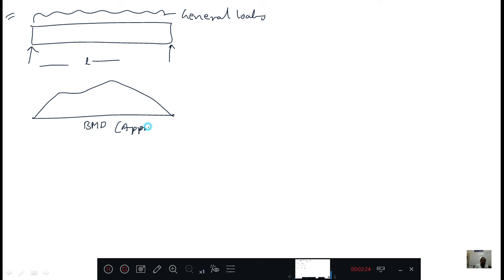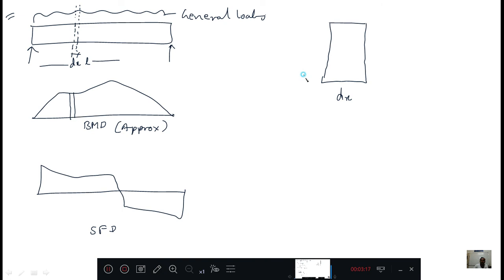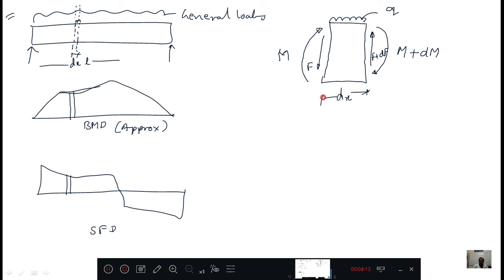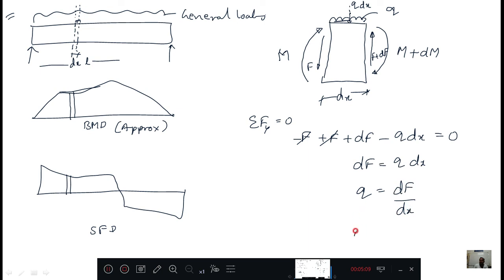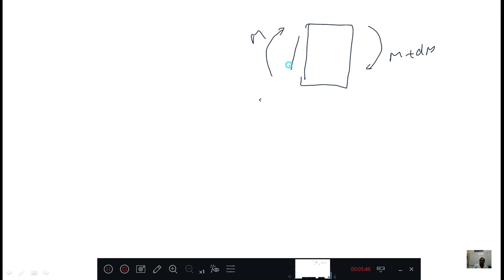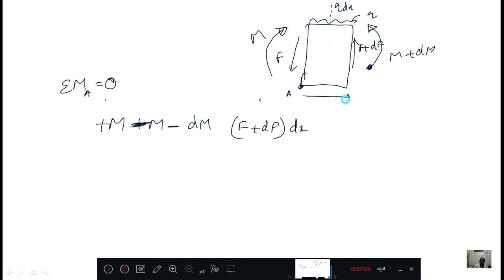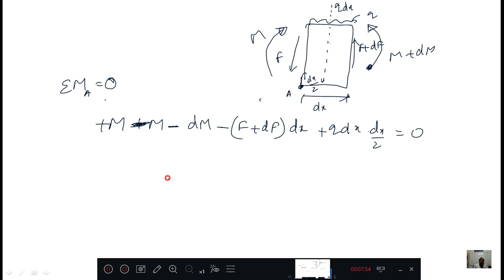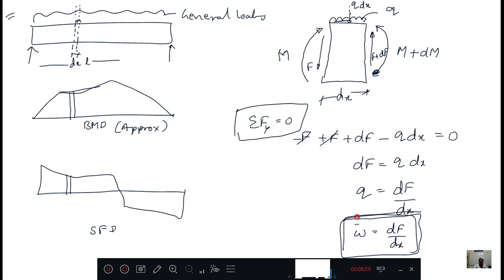SOM: Module 3 Derivations